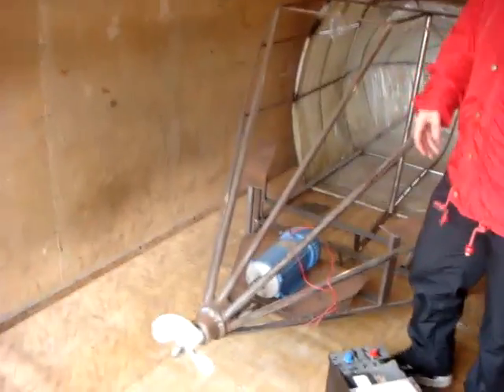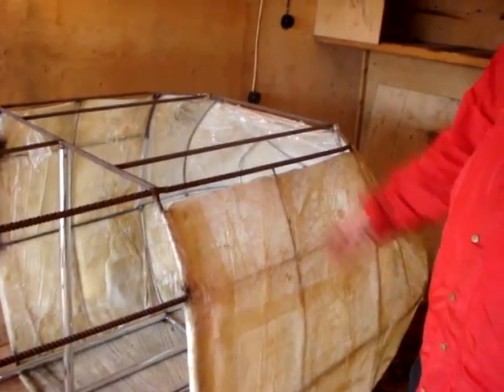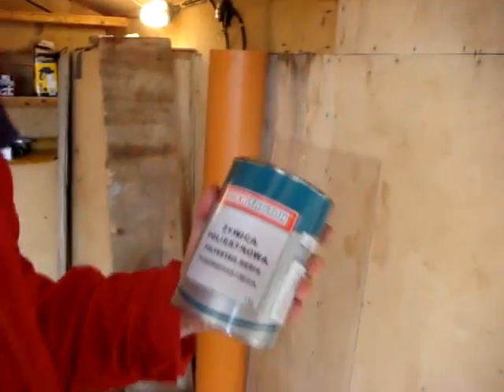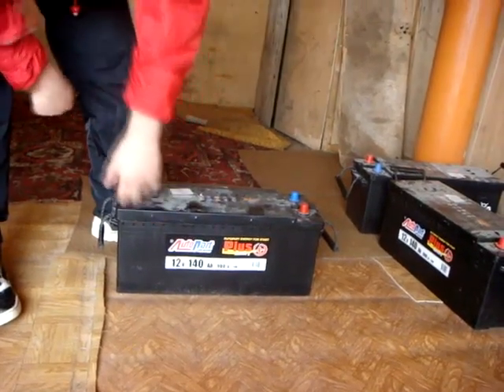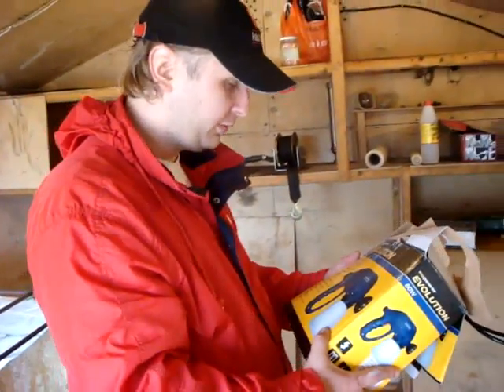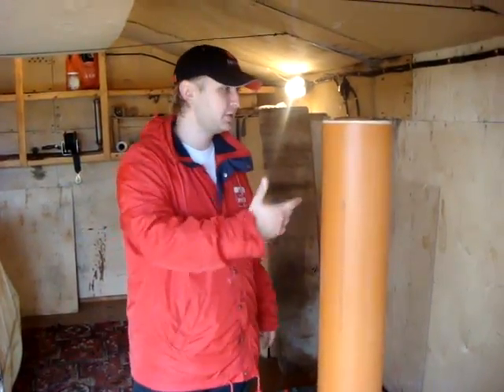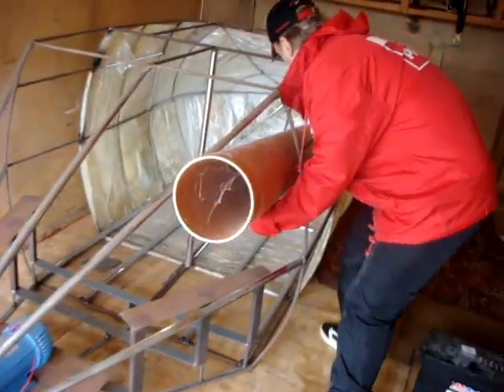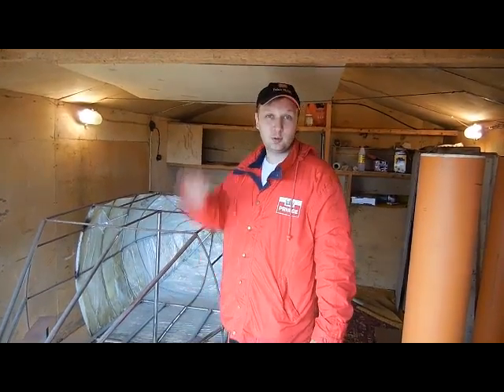Homemade submarine Kickstarter project